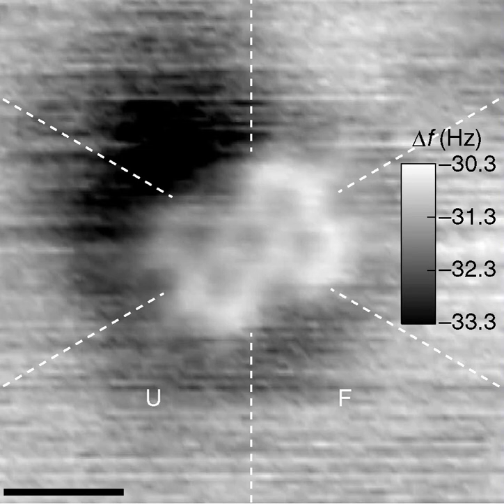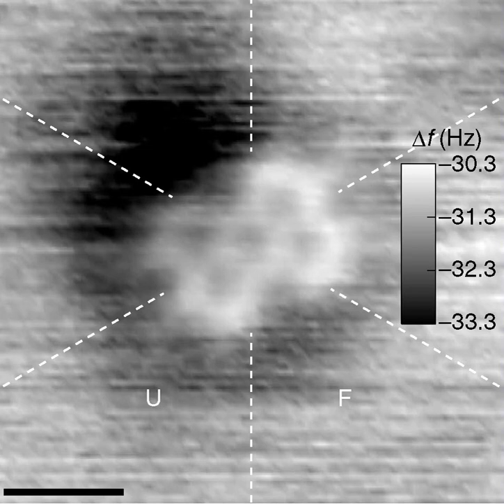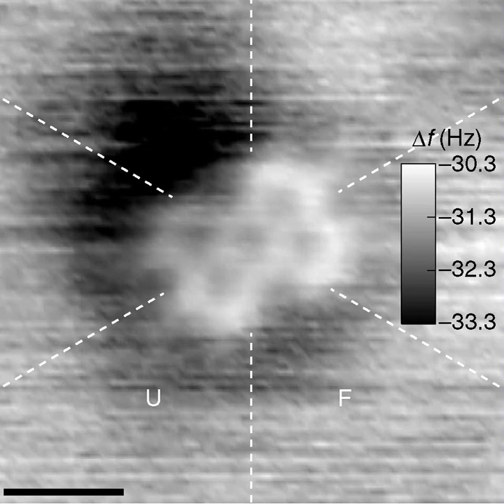Molecule | Wikipedia audio article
This is an audio version of the Wikipedia Article:
Molecule

00:01:57 1 Molecular science
00:03:01 2 History and etymology
00:04:11 3 Bonding
00:04:38 3.1 Covalent
00:05:03 3.2 Ionic
00:05:56 4 Molecular size
00:07:00 5 Molecular formulas
00:07:10 5.1 Chemical formula types
00:09:09 5.2 Structural formula
00:09:49 6 Molecular geometry
00:10:38 7 Molecular spectroscopy
00:11:59 8 Theoretical aspects

- Socrates

SUMMARY
A molecule is an electrically neutral group of two or more atoms held together by chemical bonds. Molecules are distinguished from ions by their lack of electrical charge. However, in quantum physics, organic chemistry, and biochemistry, the term molecule is often used less strictly, also being applied to polyatomic ions.
In the kinetic theory of gases, the term molecule is often used for any gaseous particle regardless of its composition. According to this definition, noble gas atoms are considered molecules as they are monatomic molecules.A molecule may be homonuclear, that is, it consists of atoms of one chemical element, as with oxygen (O2); or it may be heteronuclear, a chemical compound composed of more than one element, as with water (H2O). Atoms and complexes connected by non-covalent interactions, such as hydrogen bonds or ionic bonds, are generally not considered single molecules.Molecules as components of matter are common in organic substances (and therefore biochemistry). They also make up most of the oceans and atmosphere. However, the majority of familiar solid substances on Earth, including most of the minerals that make up the crust, mantle, and core of the Earth, contain many chemical bonds, but are not made of identifiable molecules. Also, no typical molecule can be defined for ionic crystals (salts) and covalent crystals (network solids), although these are often composed of repeating unit cells that extend either in a plane (such as in graphene) or three-dimensionally (such as in diamond, quartz, or sodium chloride). The theme of repeated unit-cellular-structure also holds for most condensed phases with metallic bonding, which means that solid metals are also not made of molecules. In glasses (solids that exist in a vitreous disordered state), atoms may also be held together by chemical bonds with no presence of any definable molecule, nor any of the regularity of repeating units that characterizes crystals.